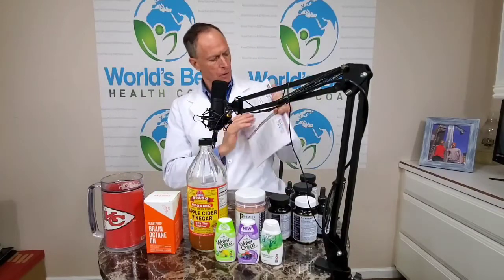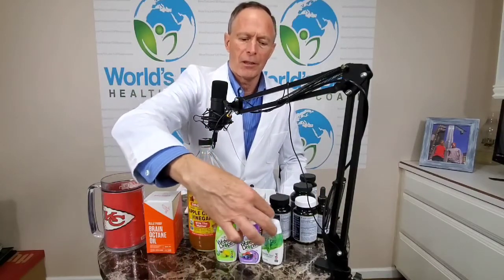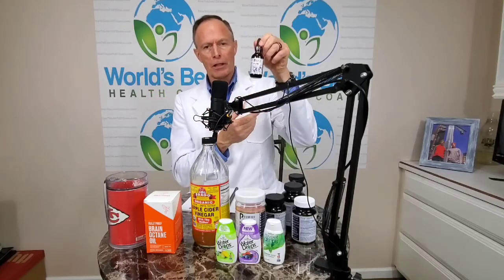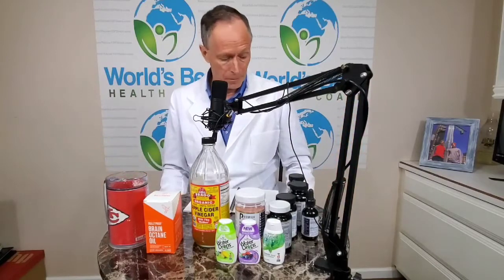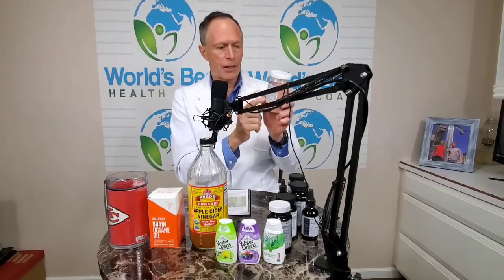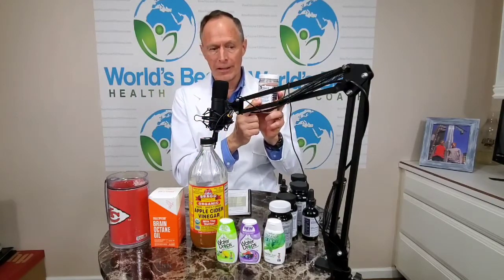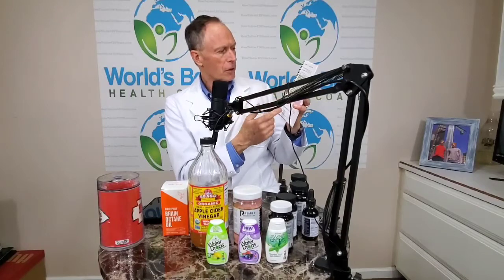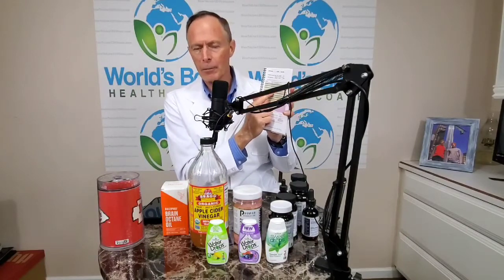Weight Loss Training Part 2